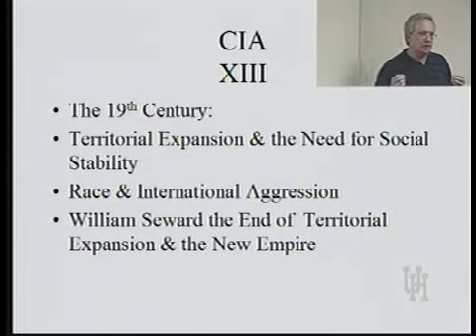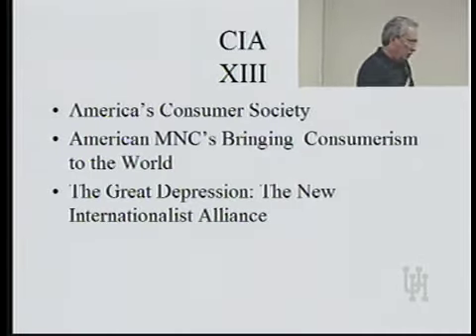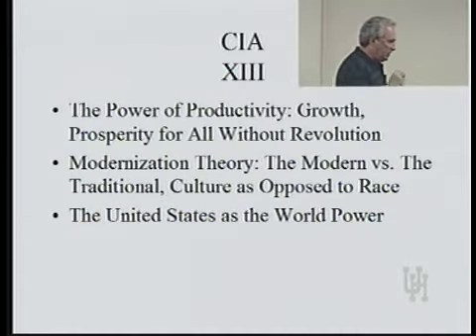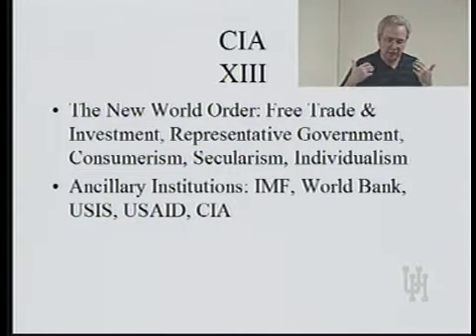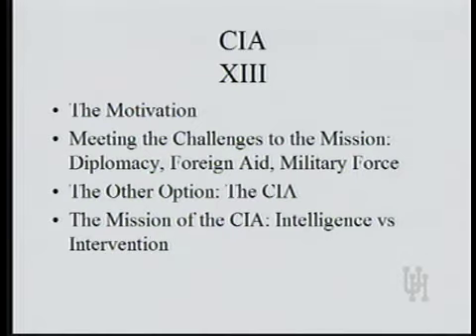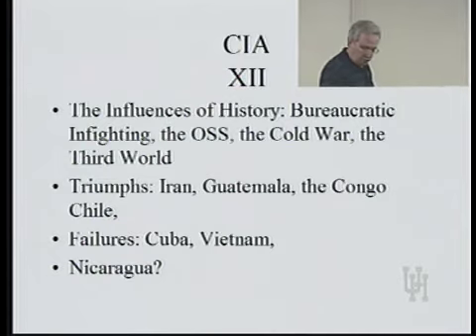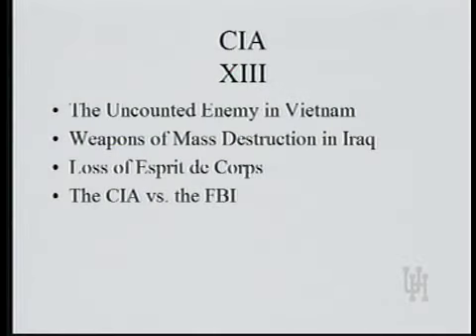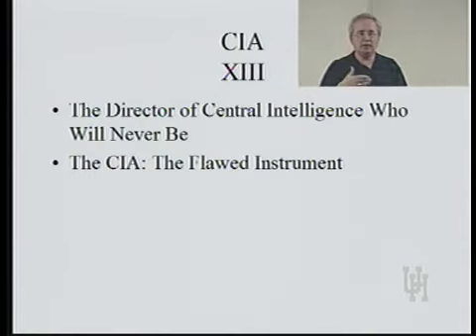HIST 3375 LECTURE 13A